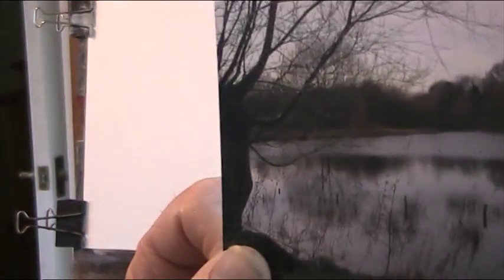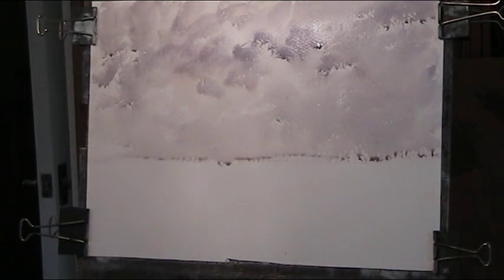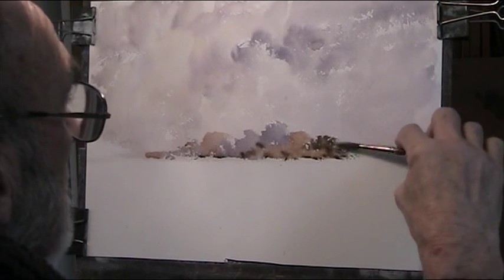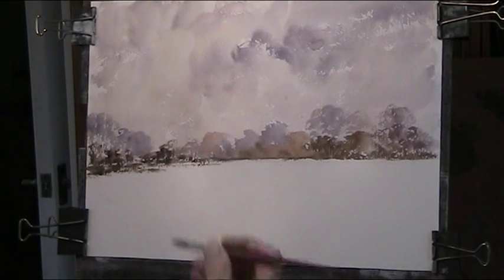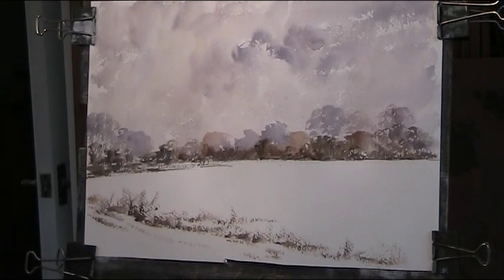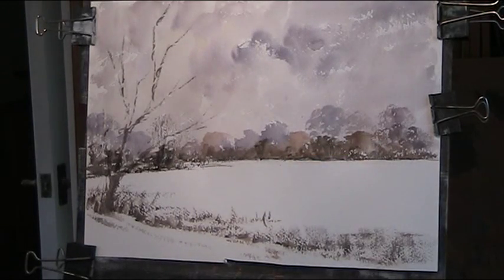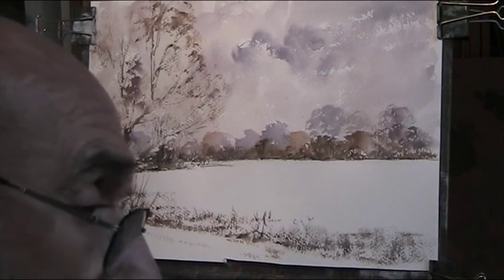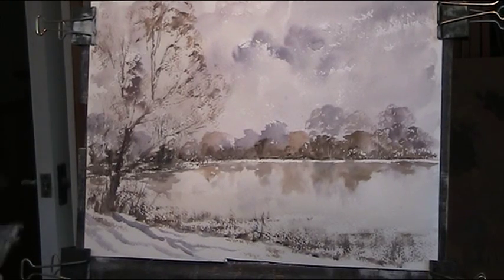Winter reflection on a Lake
Second  video today using my new brush and Bockingford 140lb rough paper. I've painted this composition a number of times and the possibilities are endless.